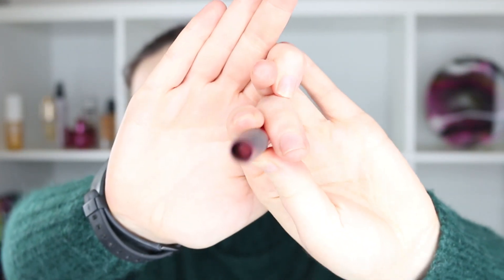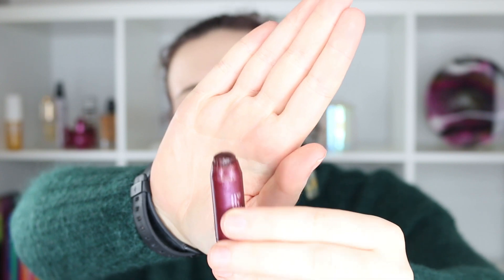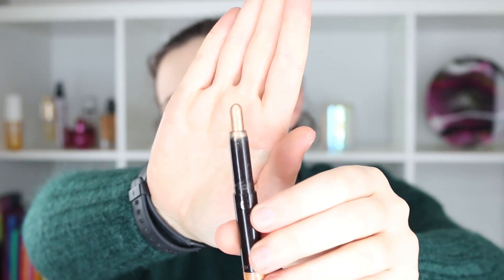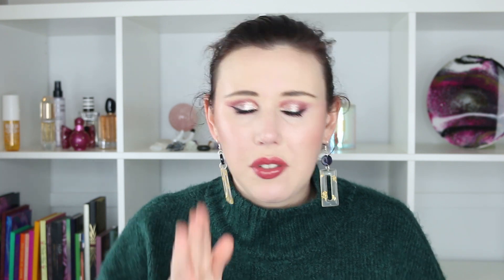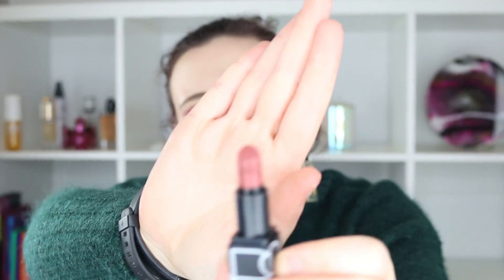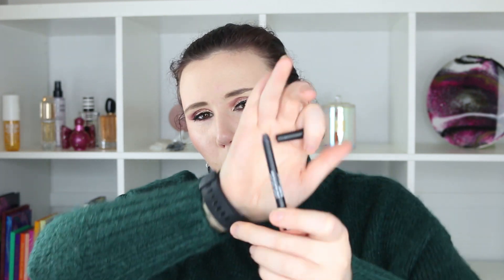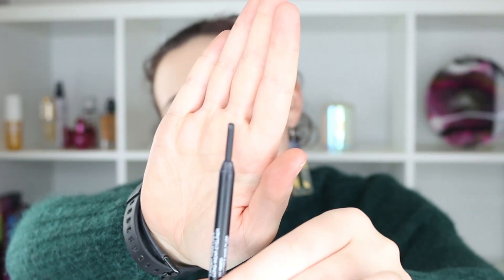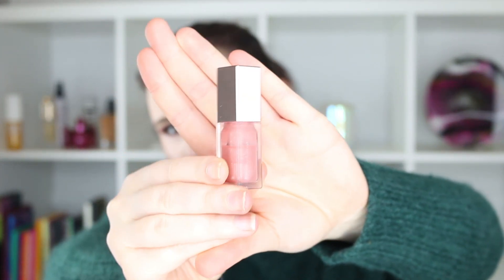Mini Marathon Makeup Challenge 2020 | May Update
In this video I share with you my mini marathon makeup challenge 2020 May Update. So if you want to see how I am going my my products and what progress I'm making then check out this video.